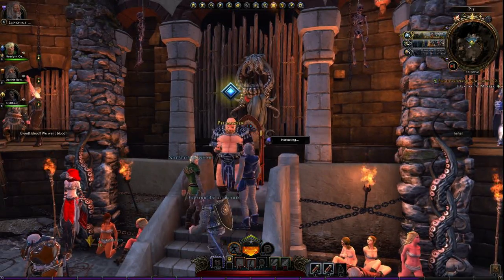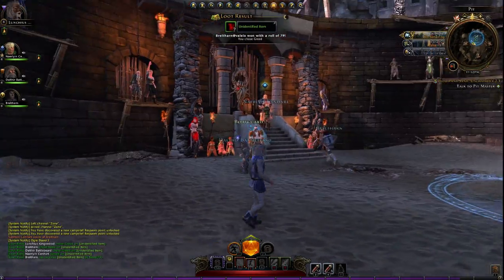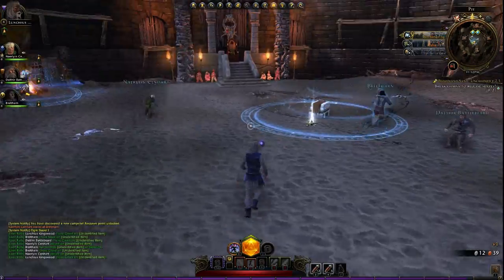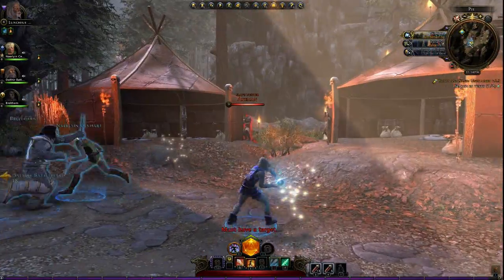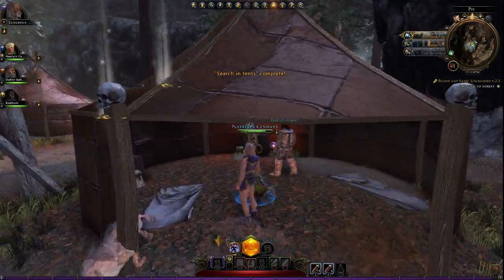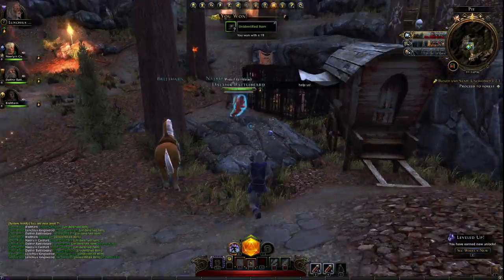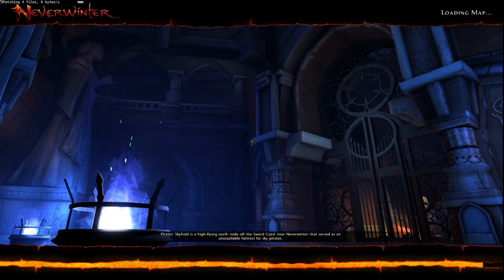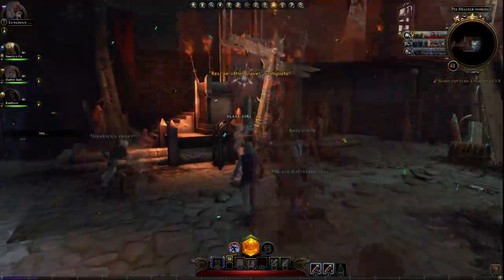Neverwinter, Into The Foundy Episode - 1, Blood and Sand unchained, By Volxxx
This is the first episode in our new series "Into the Foundry" where we at 404GamesNotFound are gong to be looking at new and exciting Foundry maps made and suggested by you, the people watching and the people making them.

In this Episode we are looking at the Foundry map, "Blood and Sand Unchained," by Volcxxx
This was a fun map featured by the game that looks at you starting as warriors in an arena, but quickly escalates out of control.

we are really excited about this new series but we need your help. we need suggestions for great foundry maps, and map creators preferably ones aimed at groups. so if you have any suggestions please do leave us a comment bellow.